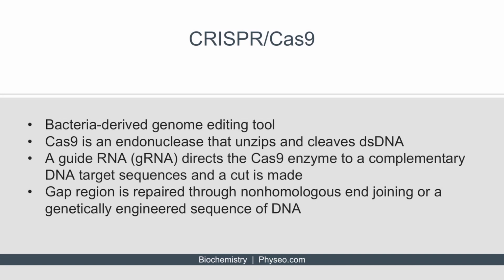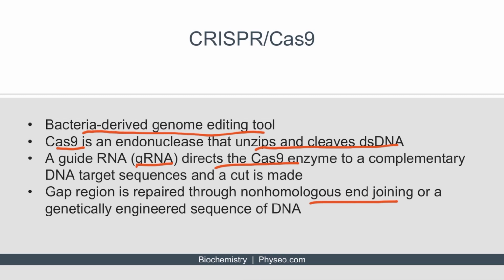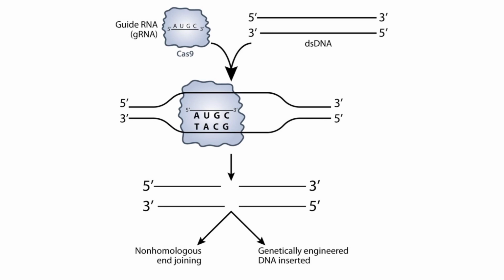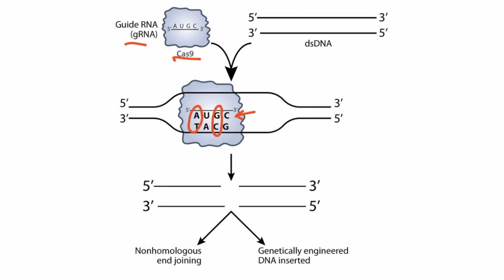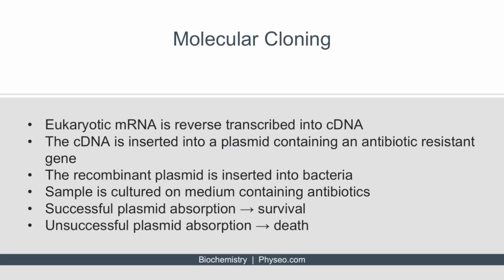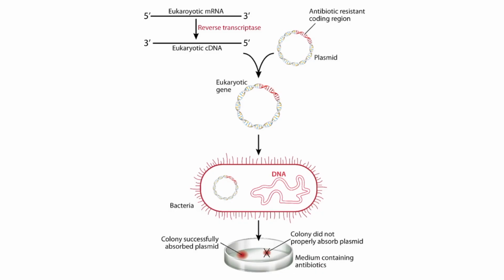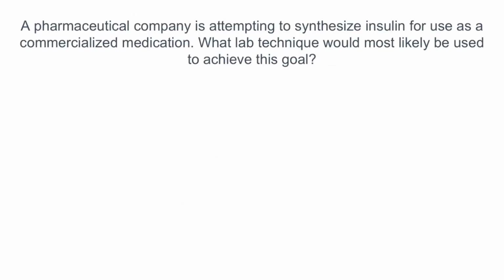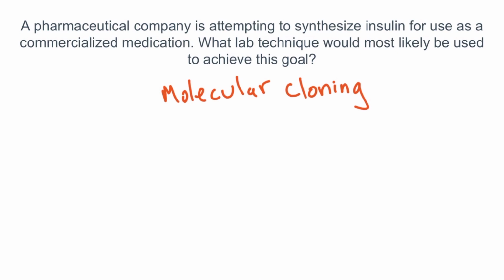Section 6 CRISPR Cas9 Molecular Cloning